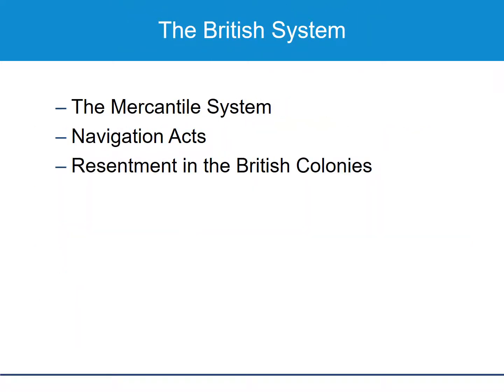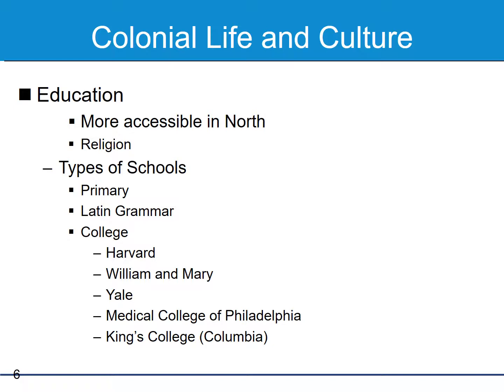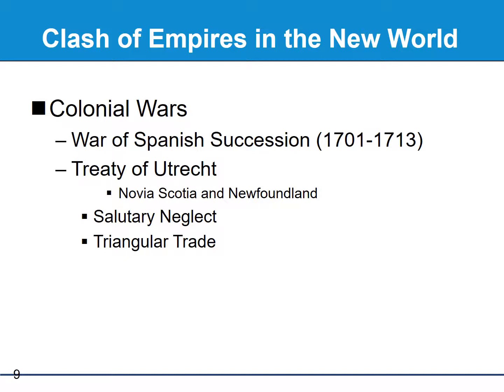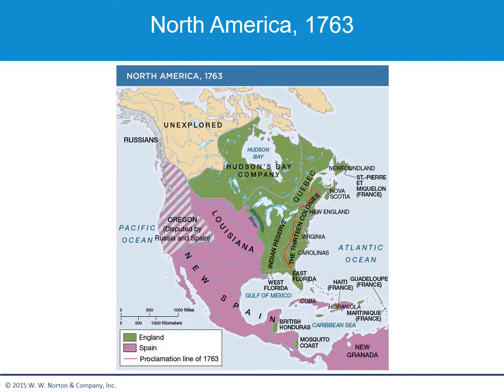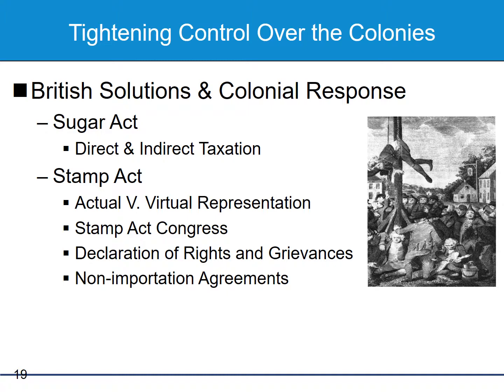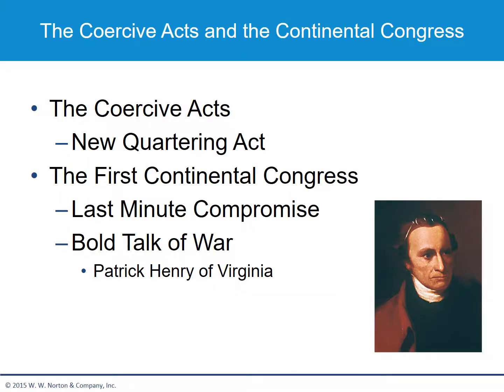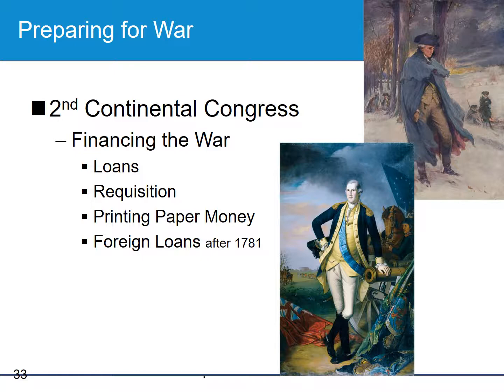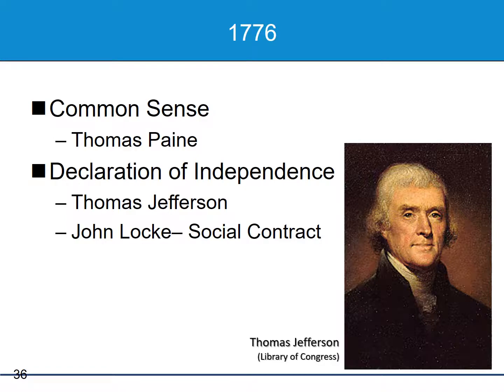America EL Ch 4 Lecture Notes mp4